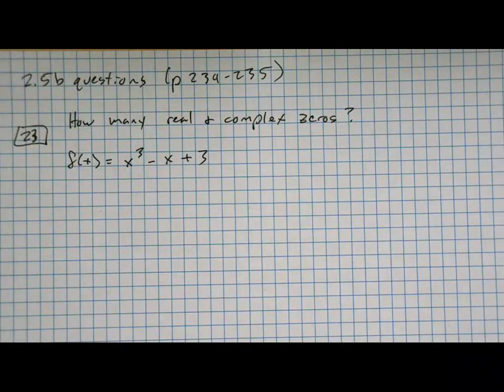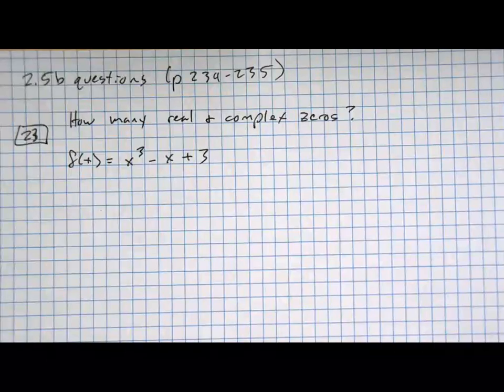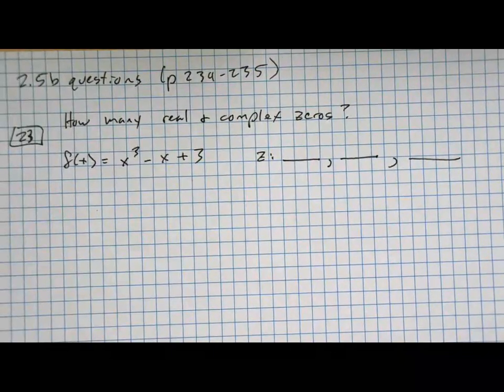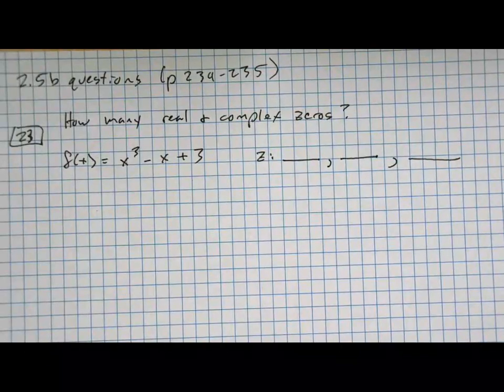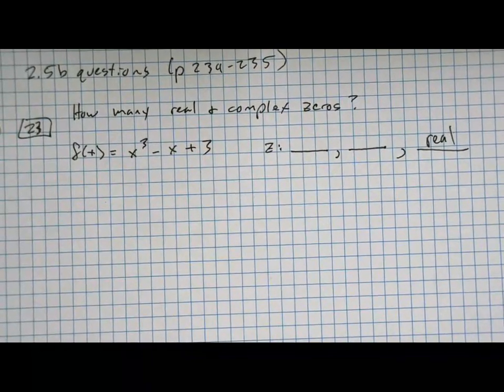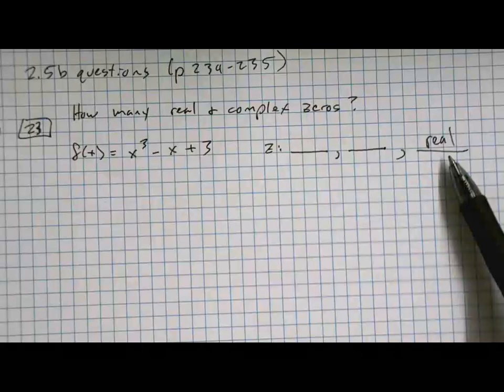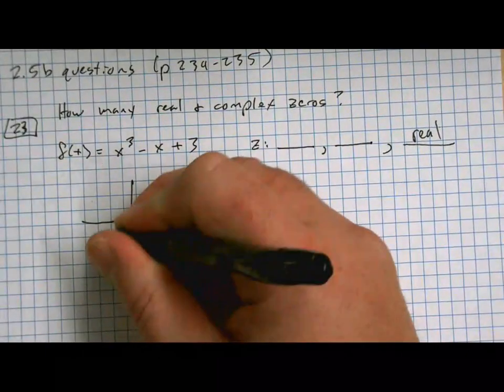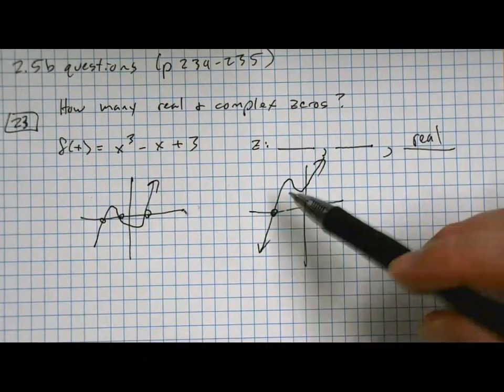Assignment 2.5b Questions